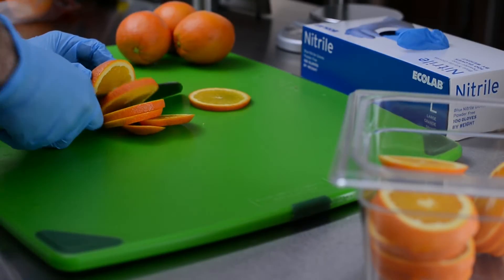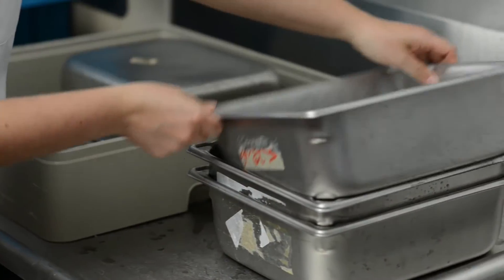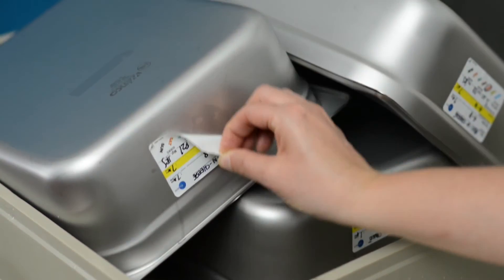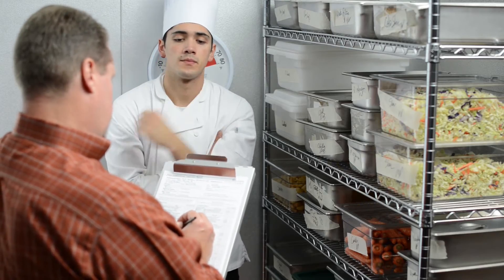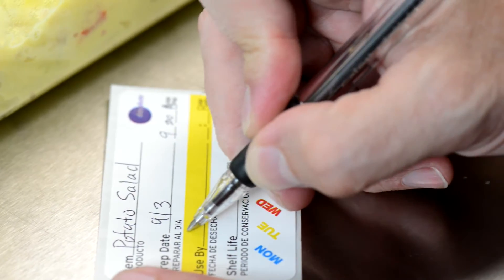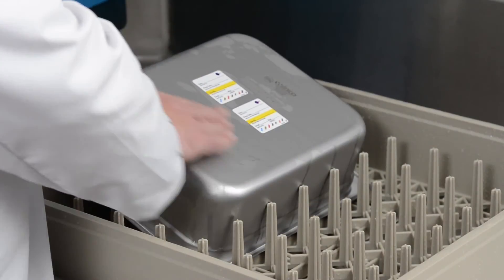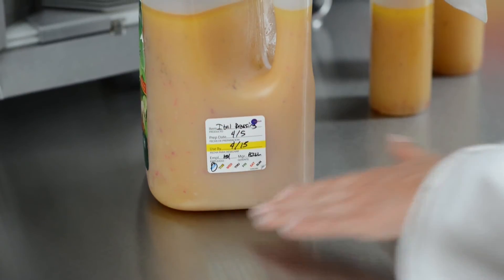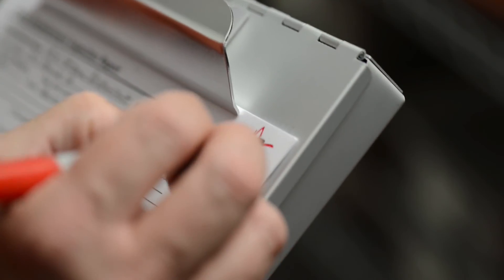Daydots Food Rotation Labels